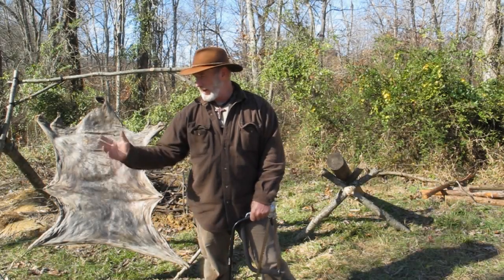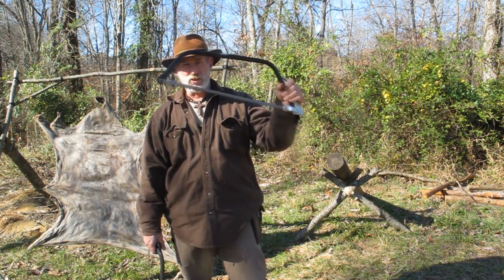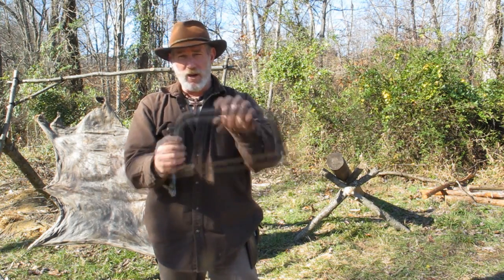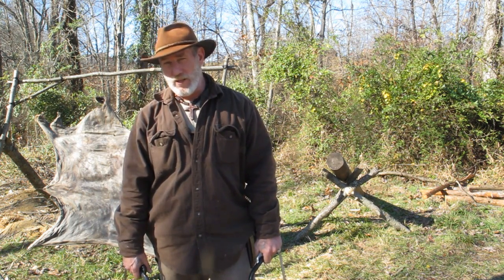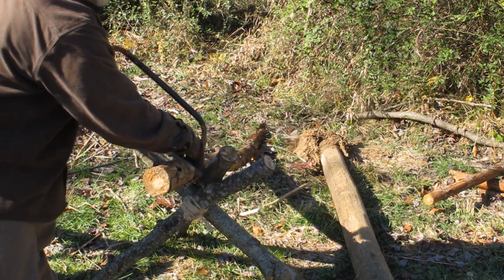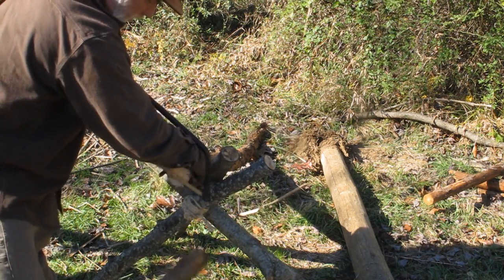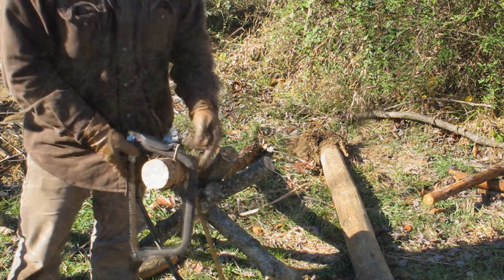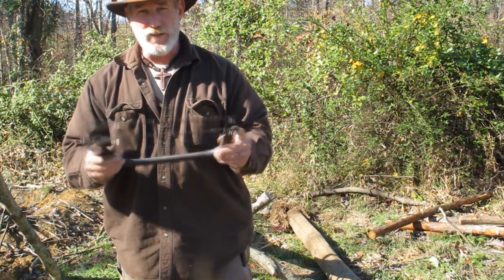Bow Saws, a Common Man Bush Tool